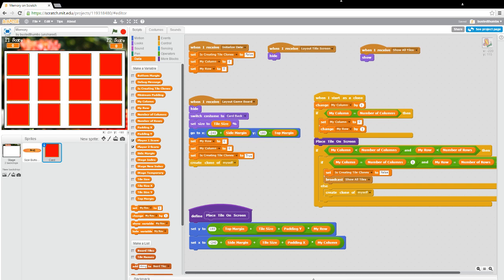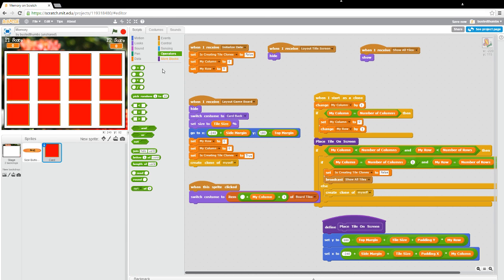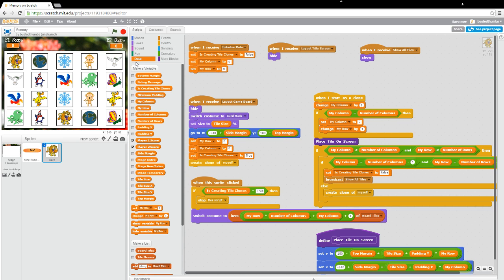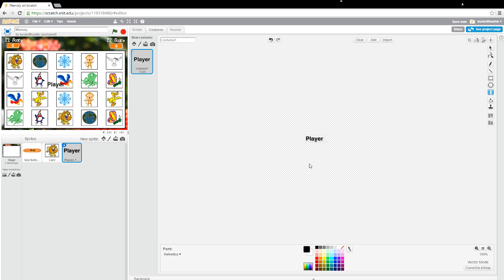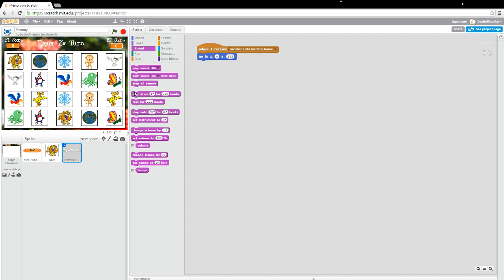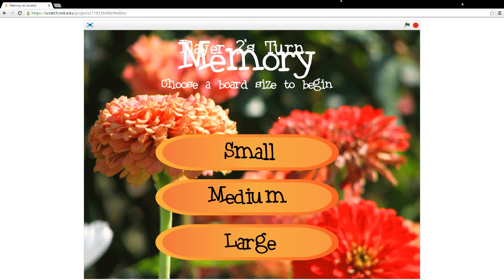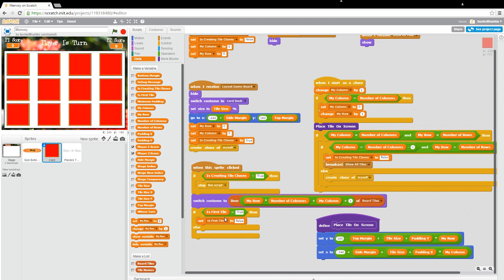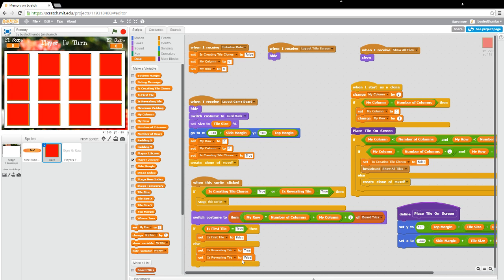Making Memory in Scratch 8